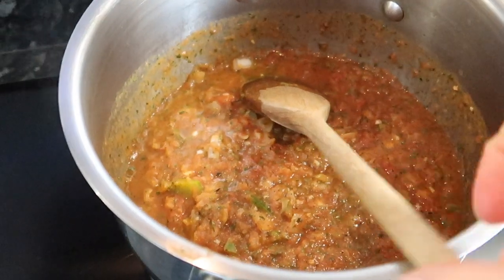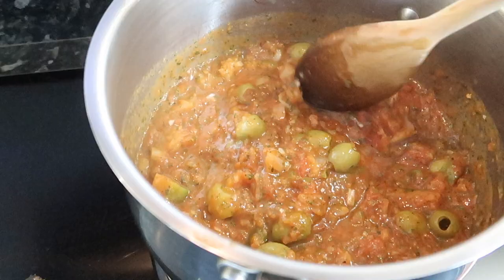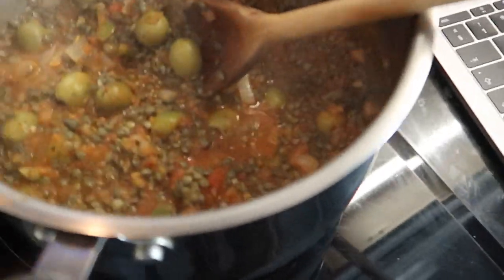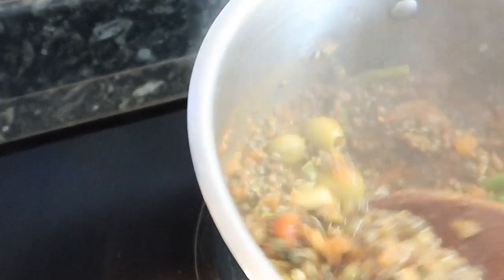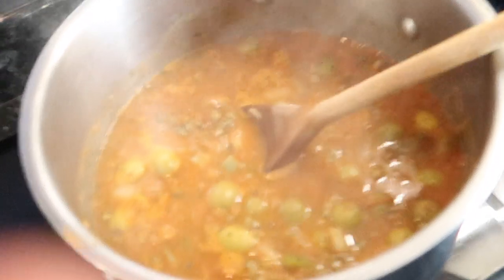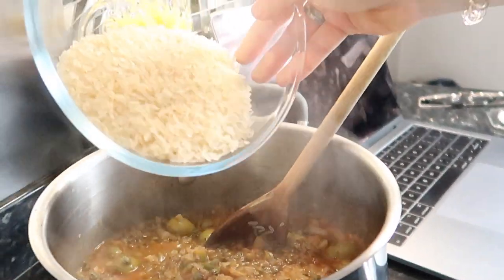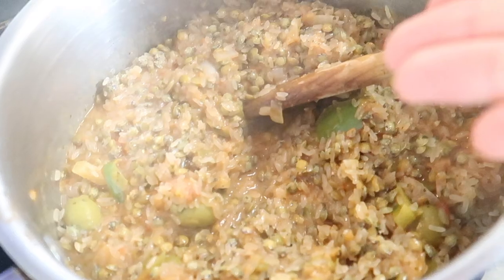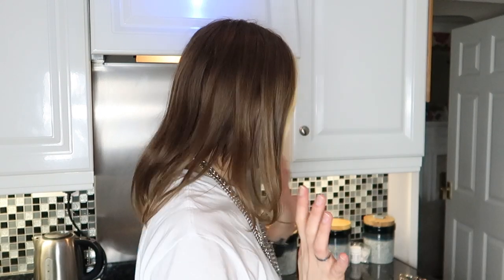COOK WITH ME | English girl makes Puerto Rican food | Arroz Con Gandules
Puerto Rican food has been on my radar for some time now and now is the time were I am confident enough to cook this dish.

Arroz Con Gandules. I have never eaten Puerto Rican food and today is the day I start. until I go to Puerto Rico and actually try authentic boriqua food.

I hope I did you proud and this is just the start if me learning to not only cook without crying hahaha but to cook something out my comfort zone.

What other latin foods/drinks would you like to see me do?

Te Amo Familia Vlog

AUDIOLIBRARY.COM & BENDSOUND.COM
These are by far the best places to go to for music over videos or pictures there is an array of songs to choose from you will not be disappointed.